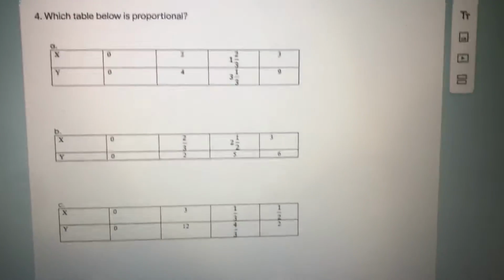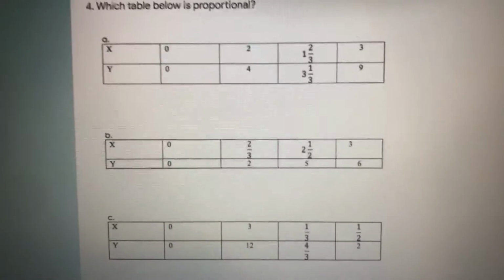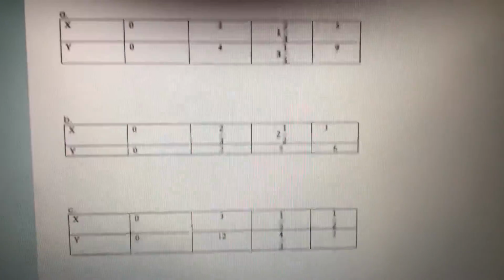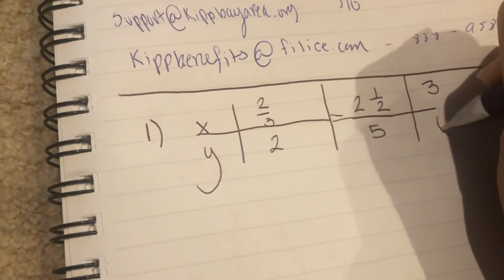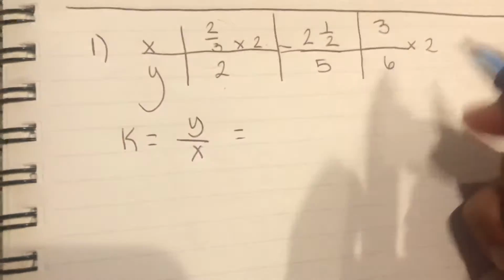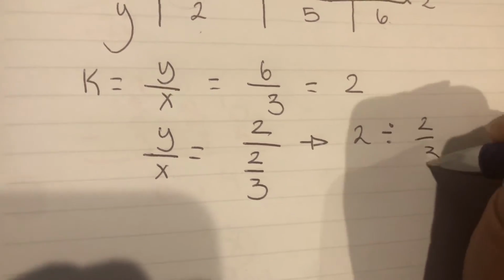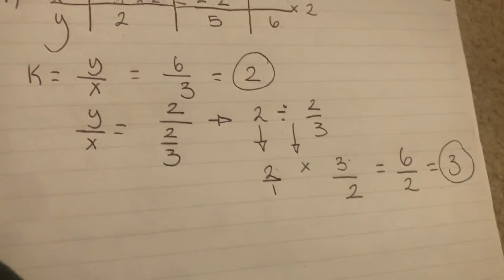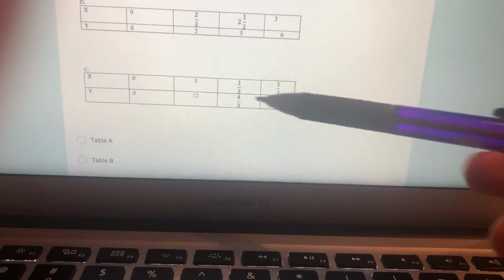Table with Rational numbers review